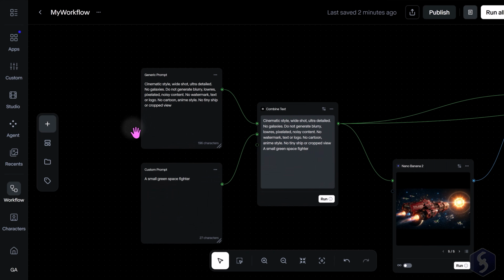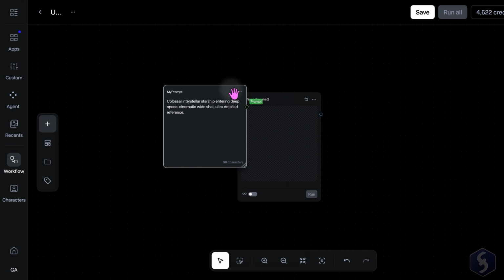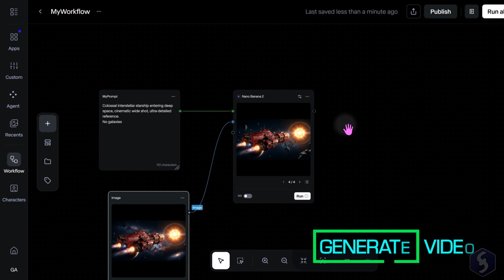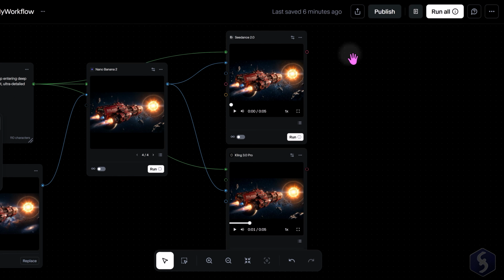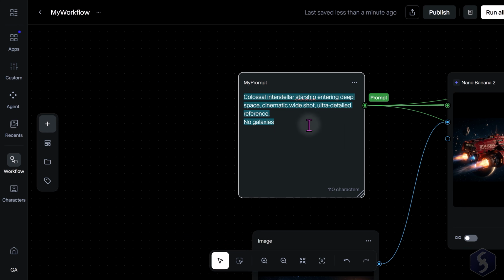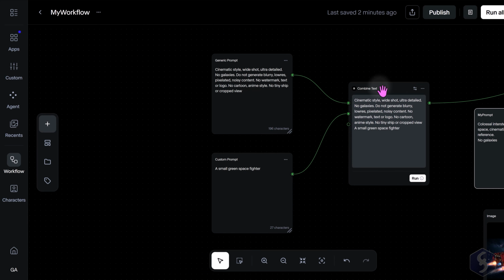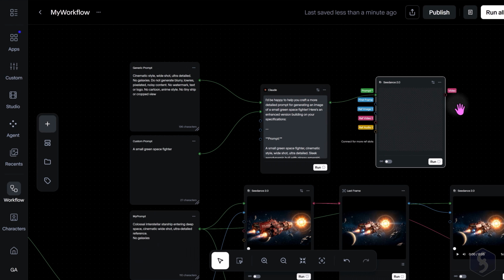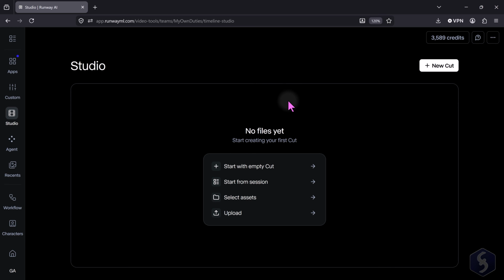Runway Workflows - Tutorial for Beginners & How to Use [ 2026 ]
Learn how to use Runway Workflows to automate your video creations with Claude, Seedance and Kling. Runway Workflows tutorial 2026, how to use Runway 2026.
and use *SKILLS25* (*)
Enable SUBTITLES if you have trouble at understanding the narration. Leave feedback if you can!

⭐️TIMESTAMPS
00:00 Intro to Runway Workflows
00:35 Workflows & Node Basics
01:22 Image Testbench (Nano Banana)
02:30 Upload & Shuffle Images
03:12 AI Videos with Seedance
04:06 Compare Models (Seedance vs. Kling)
04:37 Make Longer Videos (Stitch Node)
05:40 Combine & Modular Prompts
07:34 AI Prompting (Claude)
09:21 Add Audio (Lyria Pro)
09:41 Enhance & Upscale Video

Welcome to this video on Runway Workflows! This feature helps you build reusable creative pipelines and keeps your production processes organized, enhancing your overall content creation. Runway Workflows is a great testing ground where you can easily compare prompts, scripts, settings, and model results side by side, making it a powerful tool for your ai for work. In the next few minutes, we'll show you how to use Runway Workflows to streamline your production line.